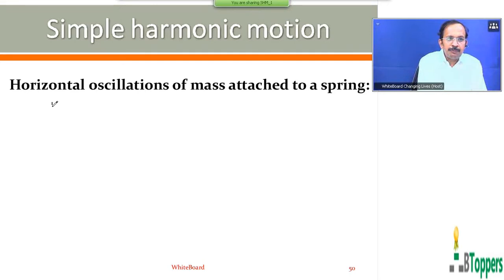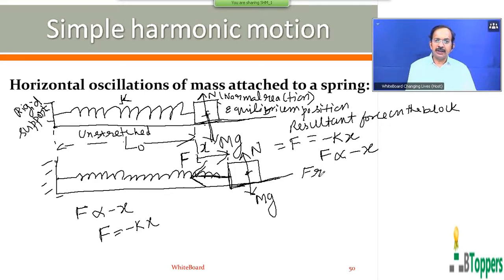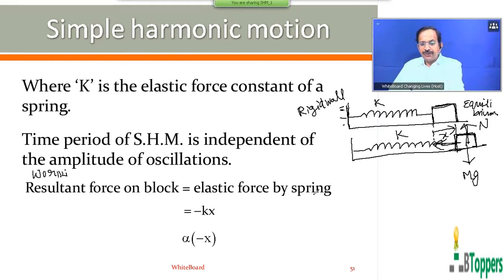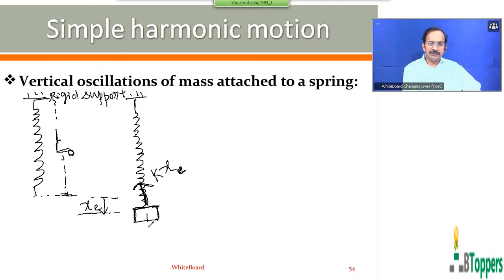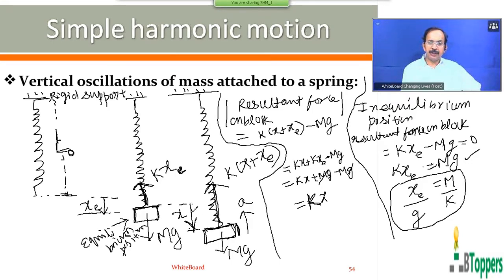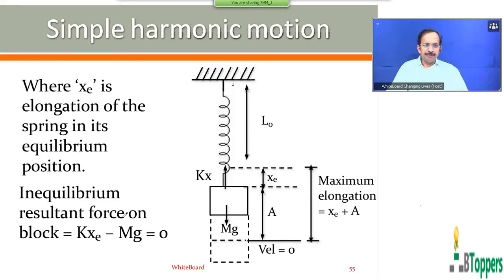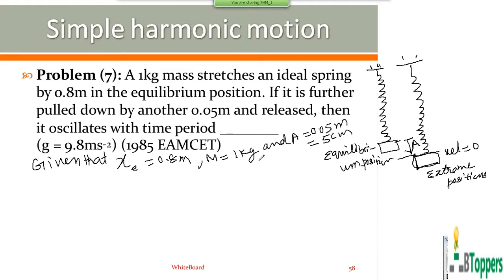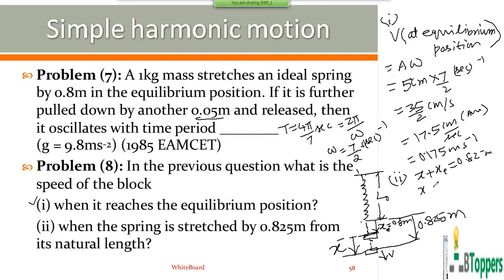Simple Harmonic Motion Lecture 9 (IIT-JEE/NEET/EAMCET)